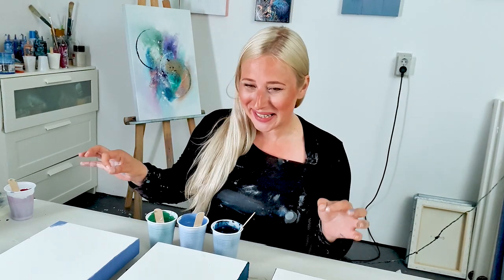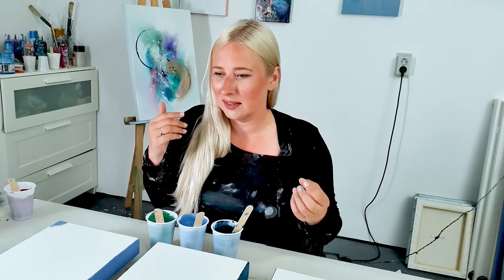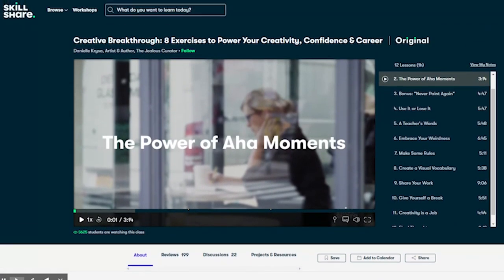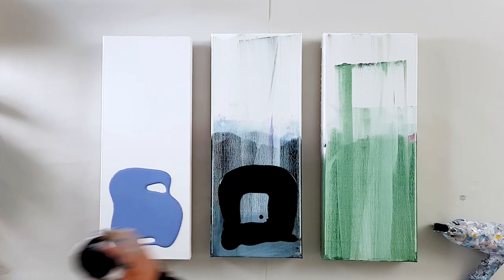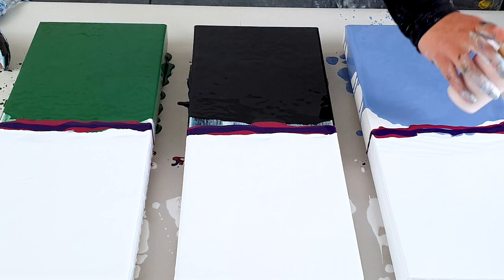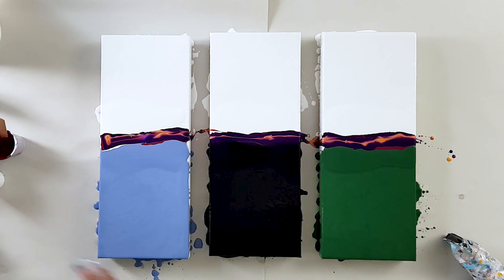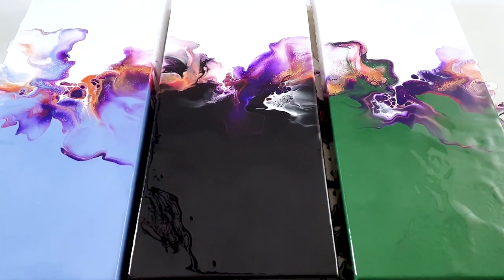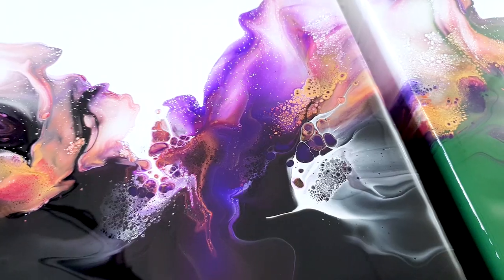Acrylic Pour Painting TRIPLE SPLIT 😍 - Fluid Art / Dutch Pour Technique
- Acrylic Pouring Triptych with Color Split, WOW!

Today I am making an amazing acrylic pour color split triptych. It took me two tries and so happy with the endresult. This acrylic painting is made with the dutch pour technique.

USED COLORS for this Acrylic Pour:
Oxydeblack with Winsor Blue, Greyish Blue, Olive Green with Titanium White,Gold, Copper, Violet Red, Violet, Titanium White.

TIME STAMPS
0:00 Intro: What kind of Acrylic Pour will I make
1:48 Pouring the 3 base colors for this acrylic Pouring
3:37 Adding the colored line
5:49 Using the Dutch Pour Technique
6:32 Mouthblowing to get the right composition
8:58 End result of this Fluid Art Triptych

acrylicpouring dutchpour colorsplit Become a supporter of my channel and get Exclusive Perks❤️